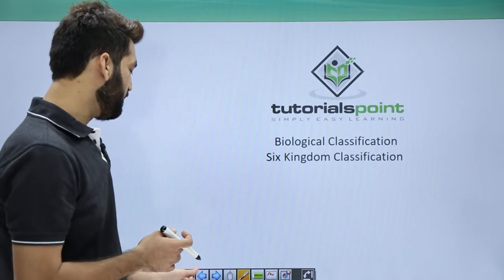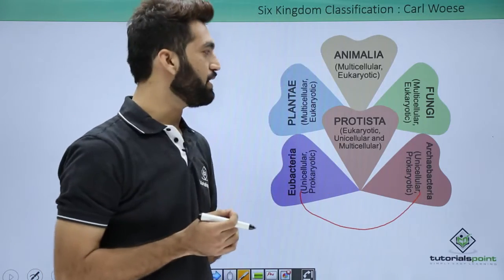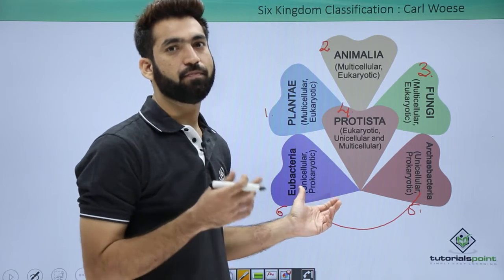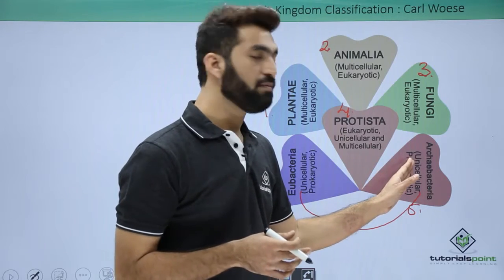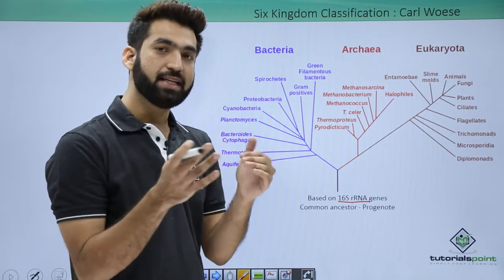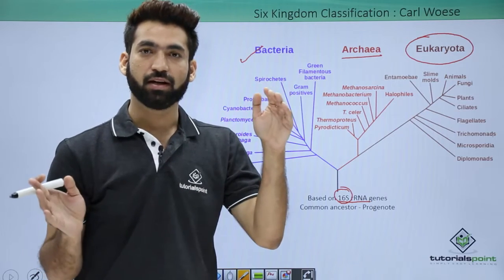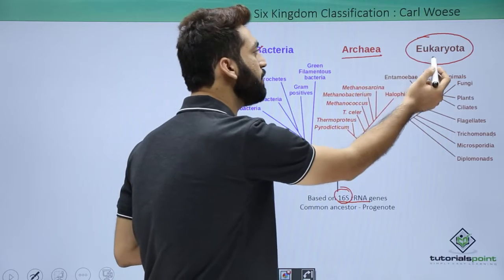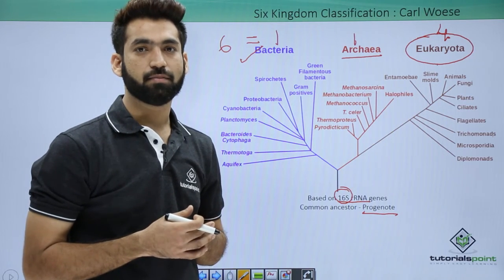Class 11th – Six Kingdom Classification | Biological Classification | Tutorials Point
Biological Classification - Six Kingdom Classification